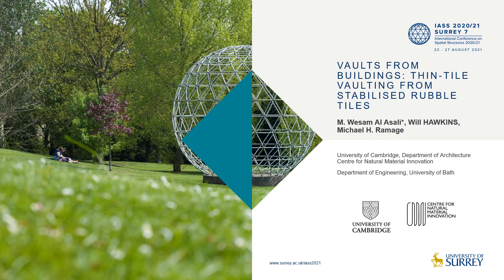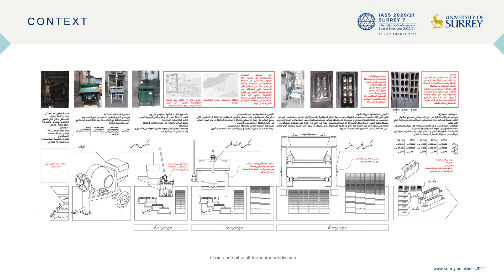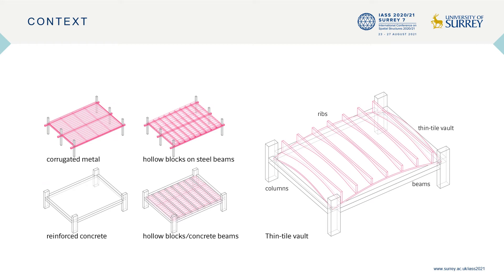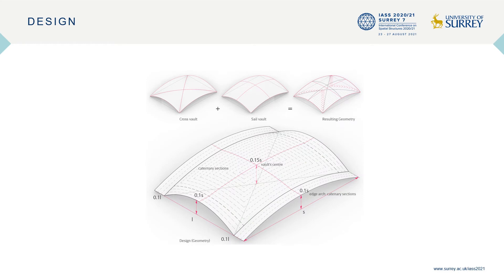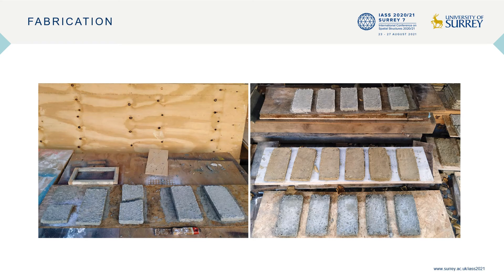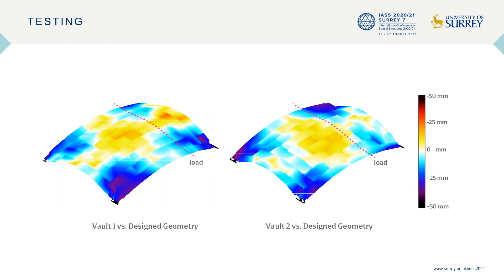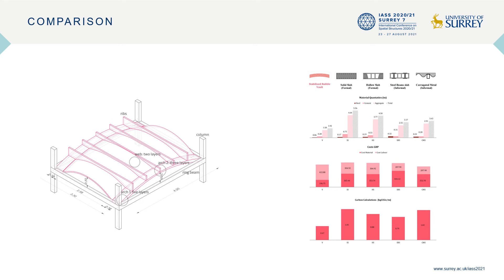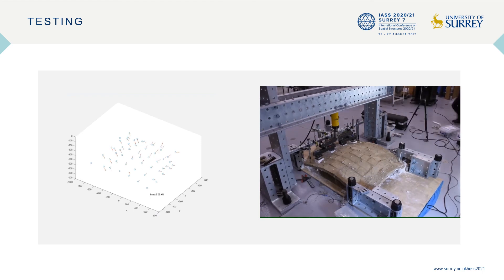Vaults from buildings: thin-tile vaulting from stabilized rubble tiles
Parallel Session 75, Shell Structures

Mohammad Wesam Al Asali, Will Hawkins and Michael H. Ramage (University of Cambridge & University of Bath) present their work on thin-tile vaulting.

This paper investigates the applicability of thin-tile vaulting in the context of post-war reconstruction in Syria. It proposes using stabilized rubble tiles for vaults to reduce concrete consumption and eliminate steel in slabs altogether where seismically possible. For low and mid-rise housing, the paper capitalizes on thin-tile vaulting for its advantages in using available materials, simple construction that can be reduced to rules of thumb. The paper includes a geometrical study, material fabrication, prototype construction, and structural testing under a line load. The proposed system is shown to have a lower embodied carbon than common alternatives. Because the proposed system is built on an existing production method of concrete blocks and self-built architecture, the application and use of the proposed thin-tile vaulted unit are envisaged to be intertwined with prevailing everyday informal building methods. Similarly, the paper speculates on the positive environmental impact of recycling destroyed buildings into vaults without complicated processing.

Read the paper by accessing our conference proceedings. to download your digital copy and let yourself be inspired!

Watch their presentation "Vaults from buildings: thin-tile vaulting from stabilized rubble tiles" from the Spatial Structures 2020/21 Conference.